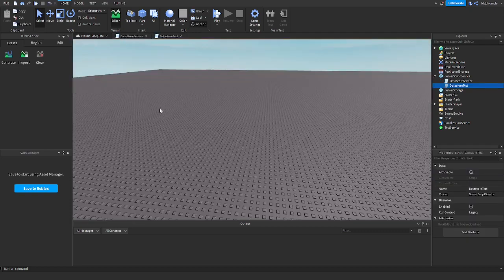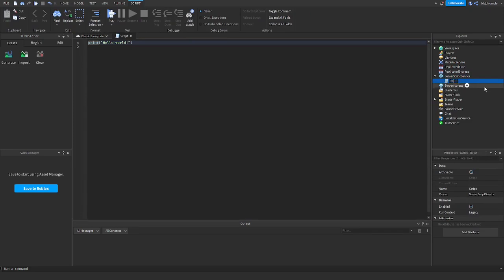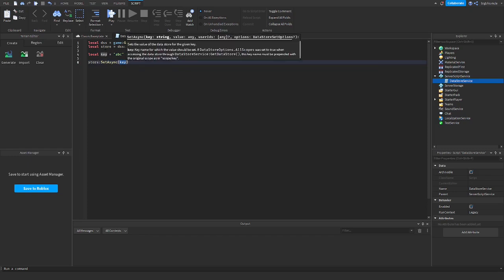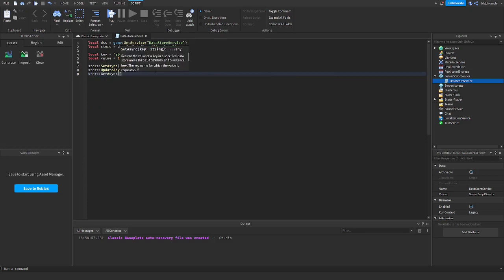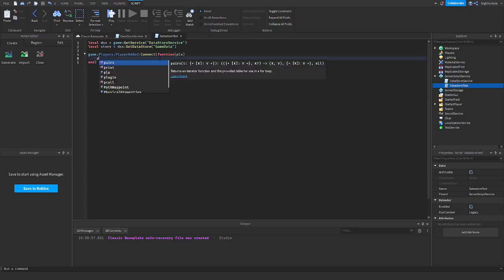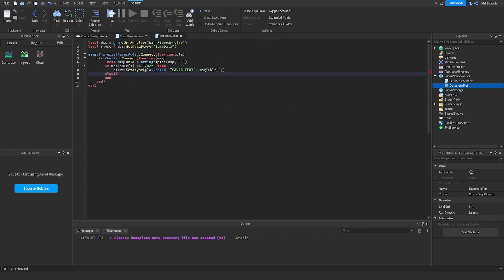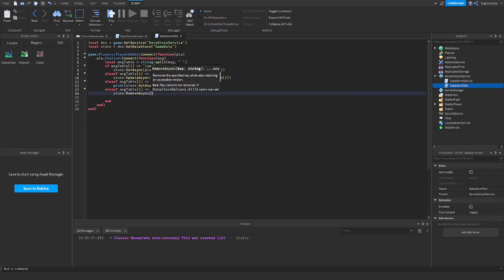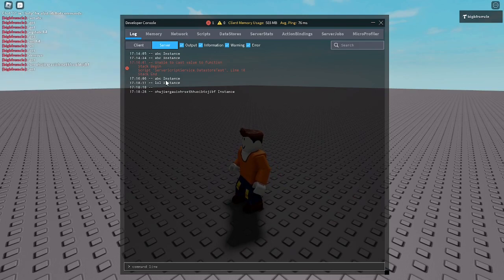Understanding Datastores In Roblox Studio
In this video I will teach you how to use datastores. It's pretty simple and very useful. Datastores allow you to save things to players, and when they leave and rejoin the value is the same. You can also use this for server announcements since any server can read data since you don't have to assign it to a player.

Listen, I know I haven't uploaded in forever but I'm back.
Chapters:
0:00 Intro
0:16 Important info
0:59 Basic Data Store Functions
3:27 Using these functions
5:37 Testing
6:21 Outro